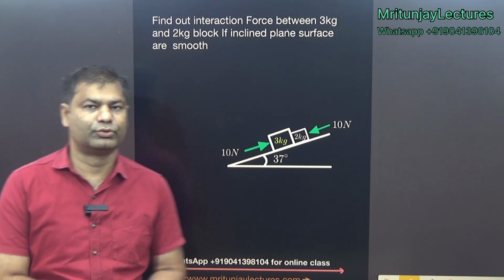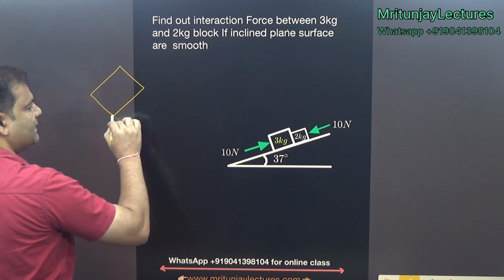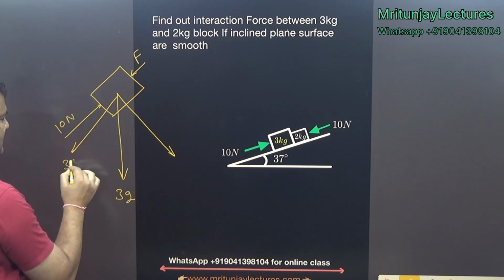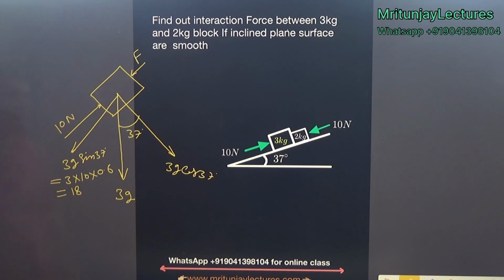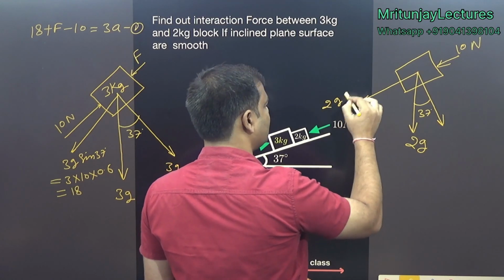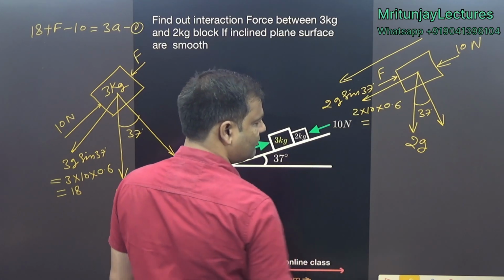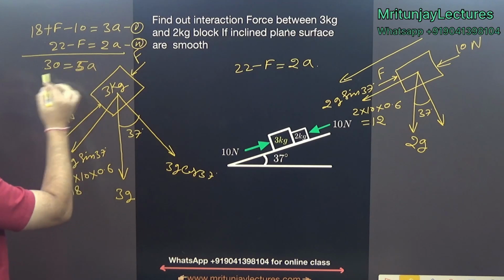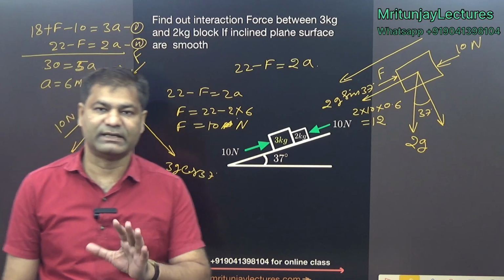How can find interaction force of the block